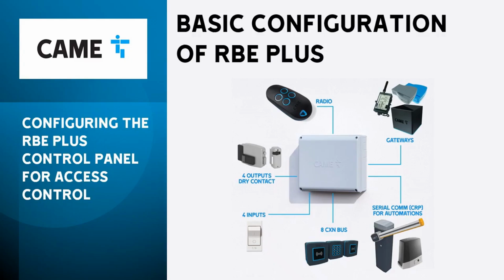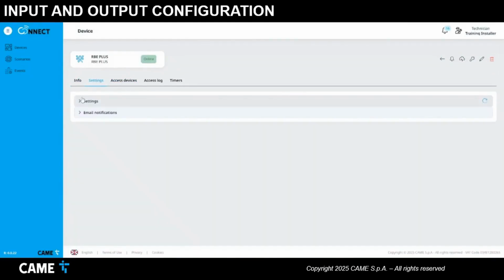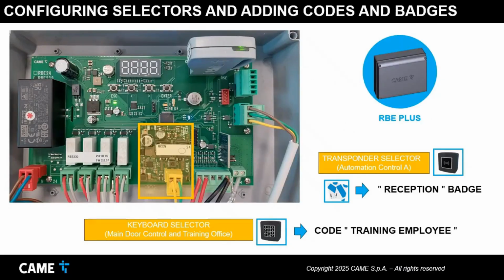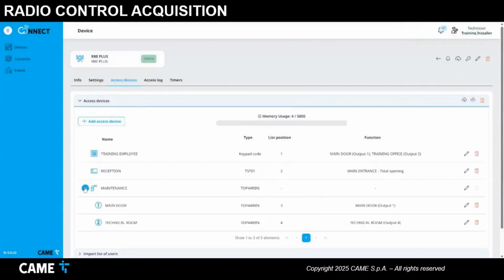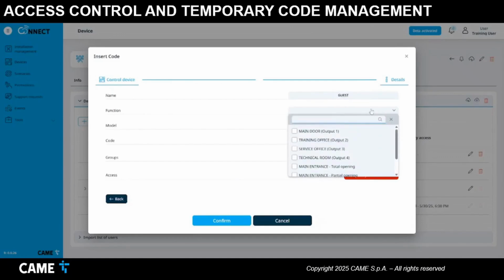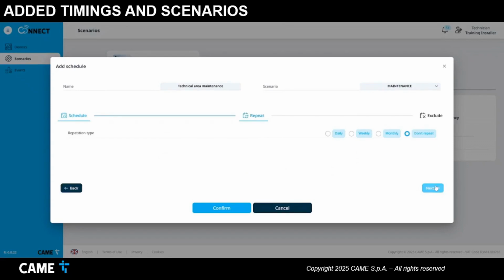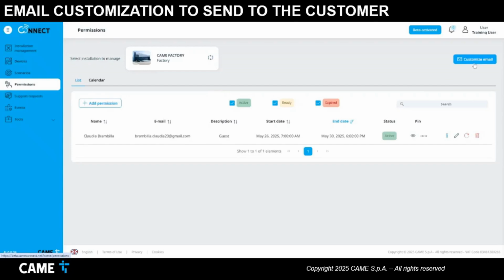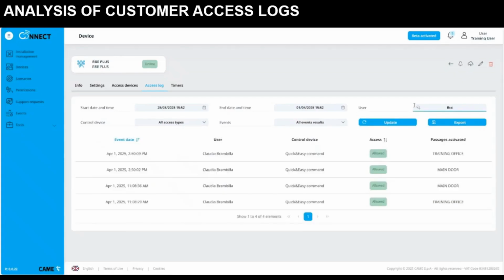How to configure the RBE Plus control board for Came access control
Basic configuration of the CAME RBE PLUS control panel for access control:
- Introduction and system example
- Linking the RBE PLUS to the Wi-Fi gateway via router
- Configuring inputs and outputs
- Configuring automation with CRP protocol
- Configuring selectors and adding codes and badges
- Acquiring remote controls
- Adding timers and scenarios
- Enabling and viewing access logs
- Managing temporary Quick & Easy access permissions

Chapters:
0:00 Installation example
1:55 RBE PLUS association to the Wi-Fi Gateway via router
3:43 Input and output configuration
7:11 Automation configuration with CRP protocol
9:21 Selector configuration and adding codes and badges
11:47 Remote control acquisition
13:50 Management of access control and temporary codes
19:34 Adding timers and scenarios
23:21 Enabling and viewing access logs
29:06 Management of temporary Quick & Easy access permits
29:29 Transferring system ownership
30:42 Customizing email to send to the customer
32:17 Creation of temporary permit for the customer
34:05 Permission acceptance by the customer
35:12 Analysis of customer access logs